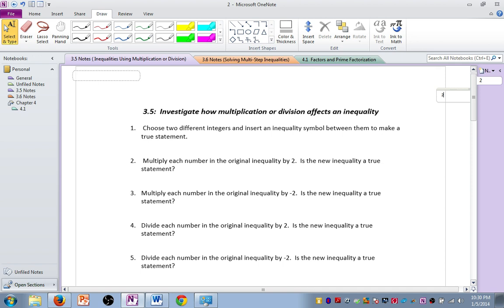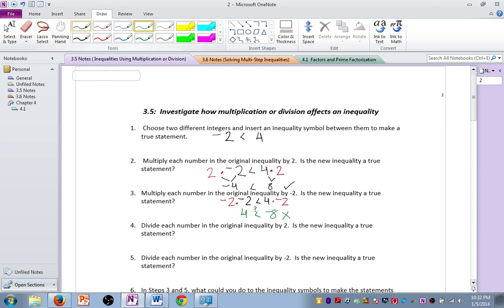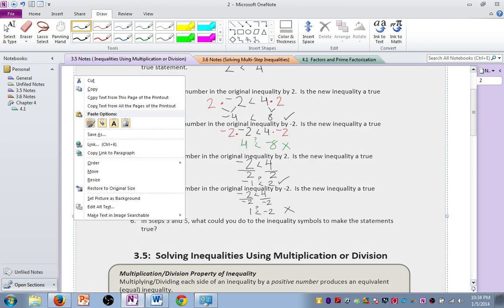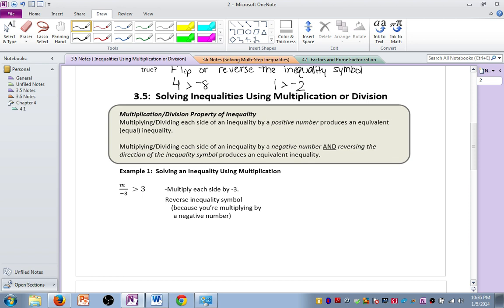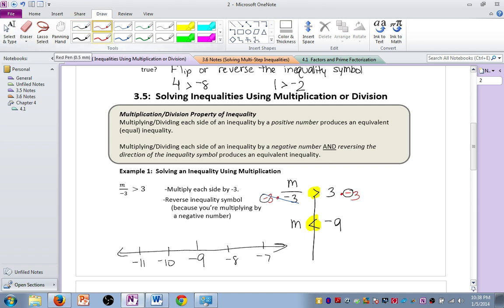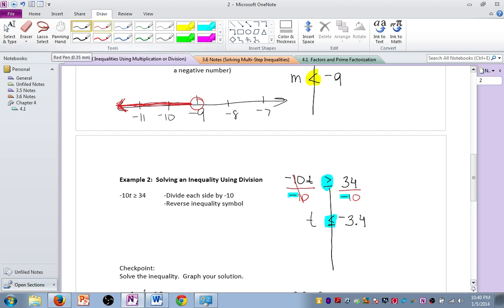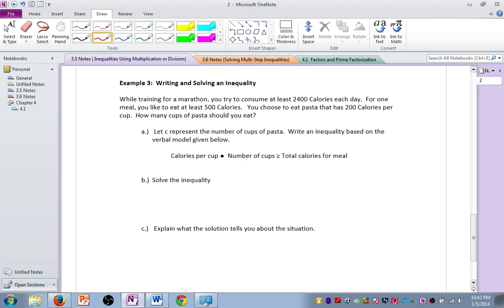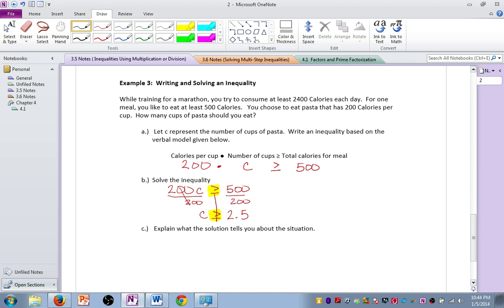PreAlgebra 3 5 (Multiplying and Dividing Inequalities) Video